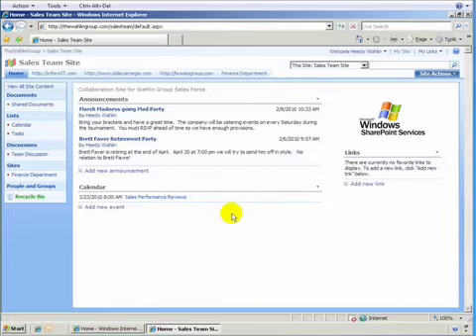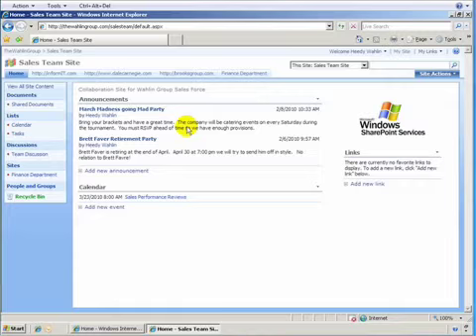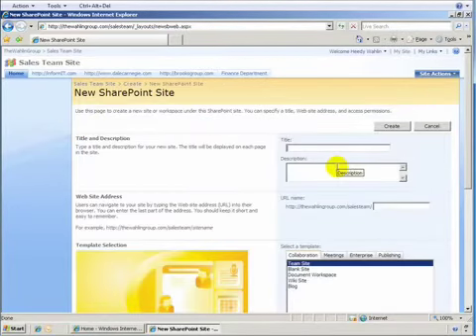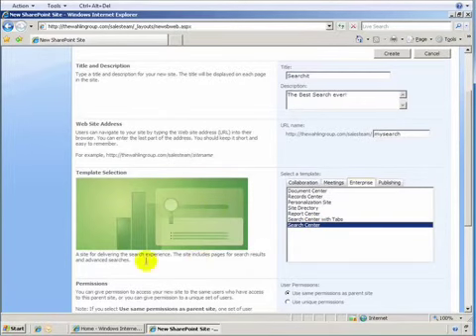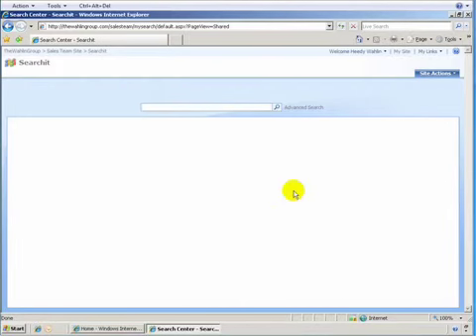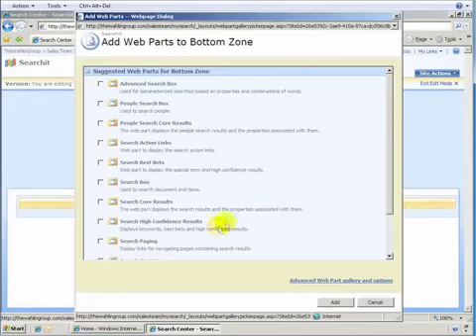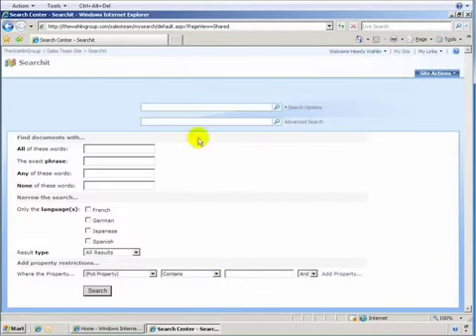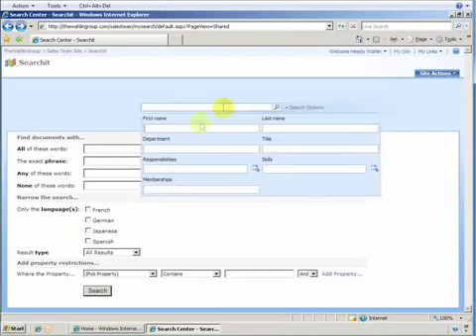Creating a Search Center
Heedy Wahlin illustrates ho to create a Search Center with SharePoint 2007.